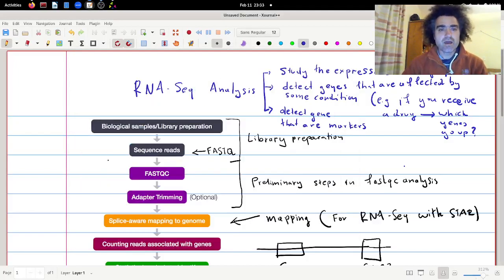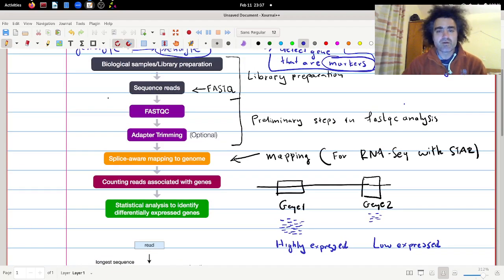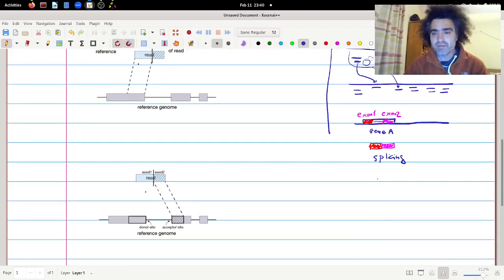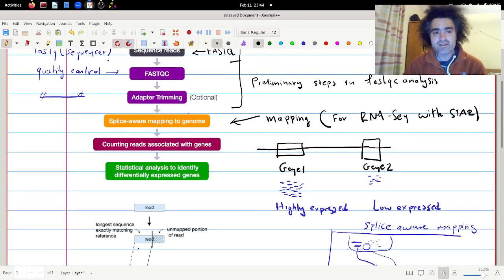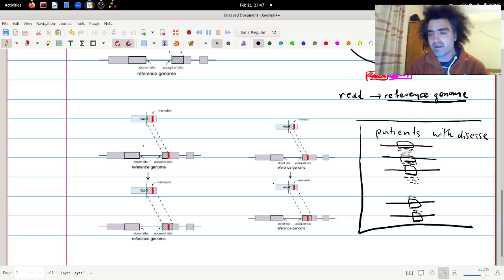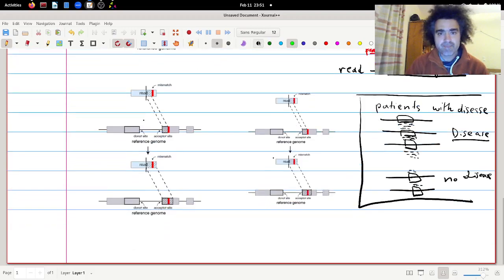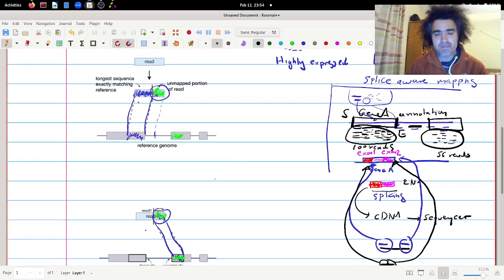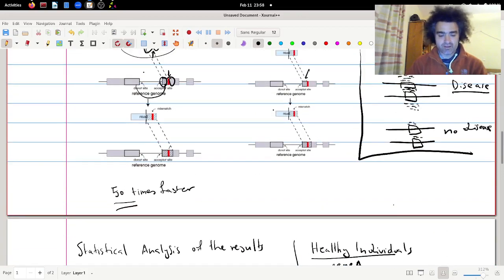BIOL315 Lecture02 0 - Introduction to RNA-Seq and how STAR achieves mapping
In this video I give a brief introduction about how the basic RNA-Seq Aligner (STAR) works